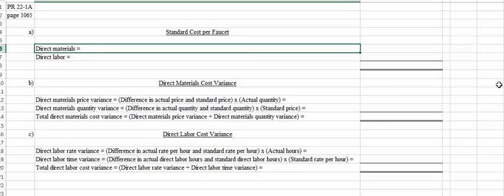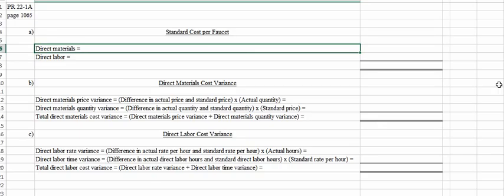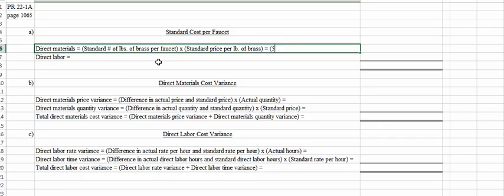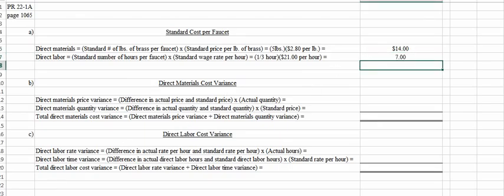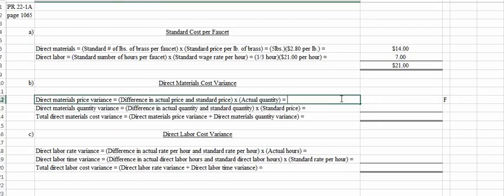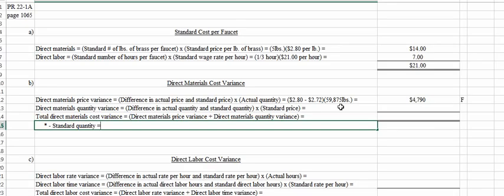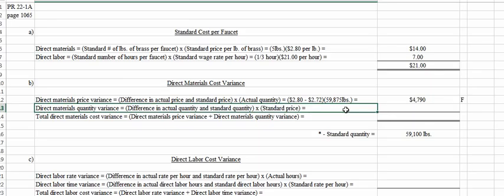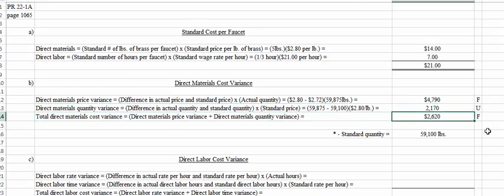PR 22-1A Video part one